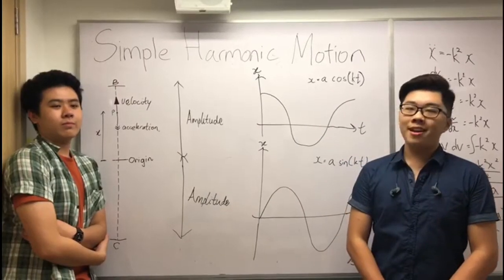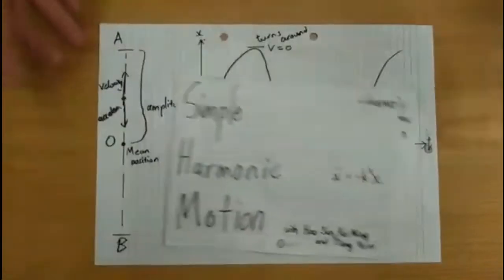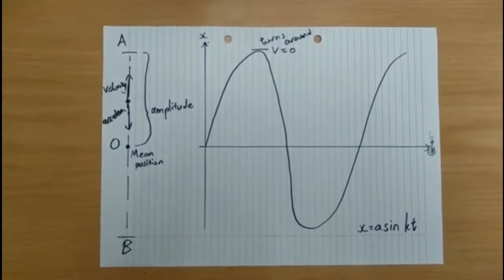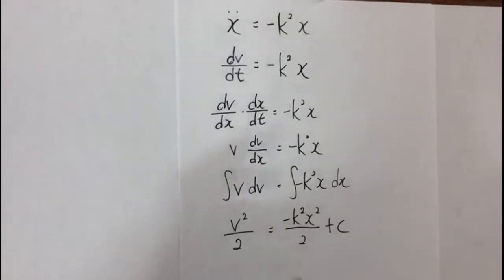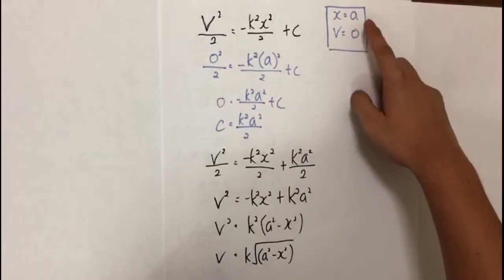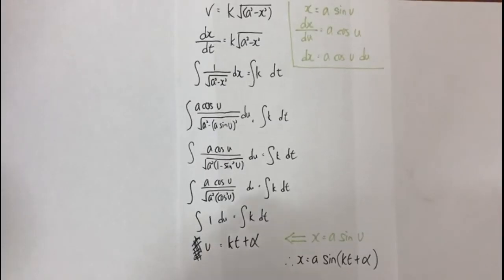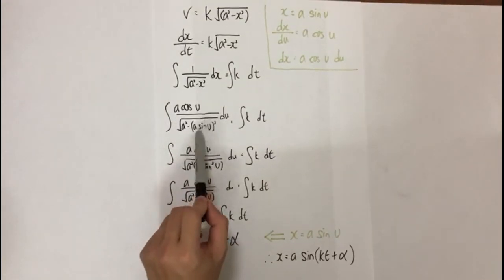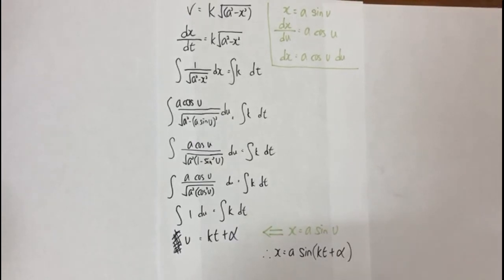AUSMAT 2018_SHM_MAS 2_XIANG HUAN_KAI MING_HAO JUN_WE CAN'T LISTEN TO INSTRUCTIONS_AND GOWTHAM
Group Memebers: Xiang Huan, Kai Ming, Hao Jun, Gowtham (maybe), Ms.Lai, Uncle Stewie, Aunt June, Finn from adventure time, Boar Vessel, 600-500 BC, Estruscan, ceramic.

"When I see a red light all I know is go." - Ice JJ Fish